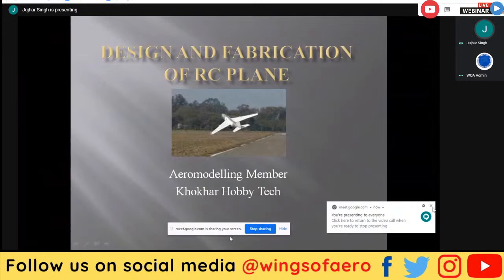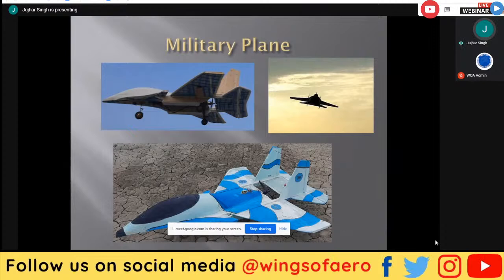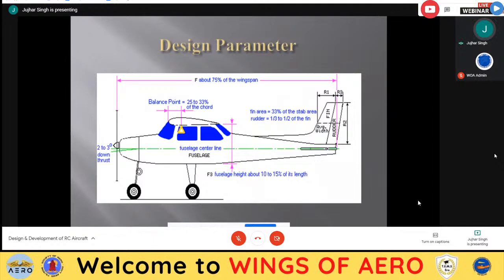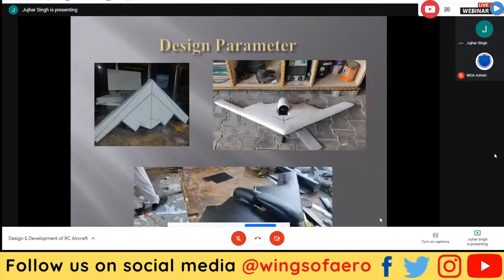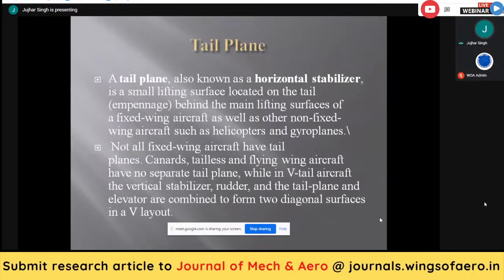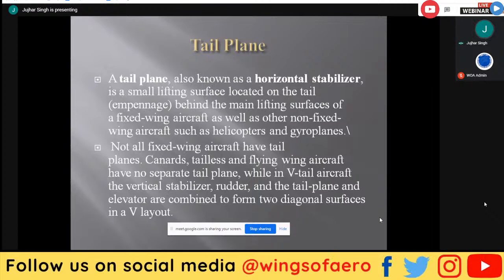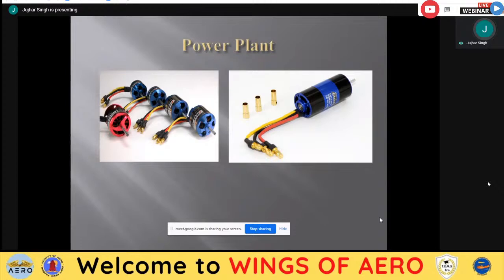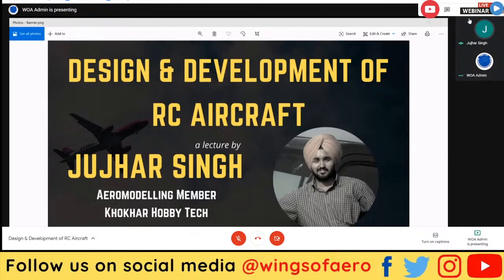Design and Development of RC Aircraft | WINGS OF AERO | Mr. Jujhar Singh